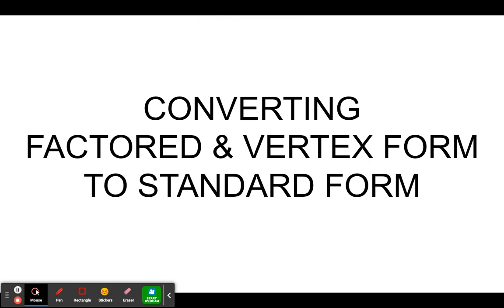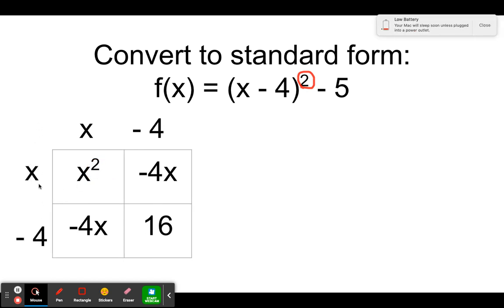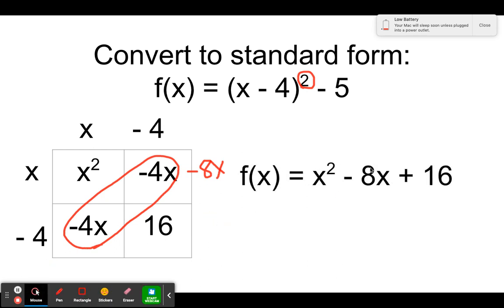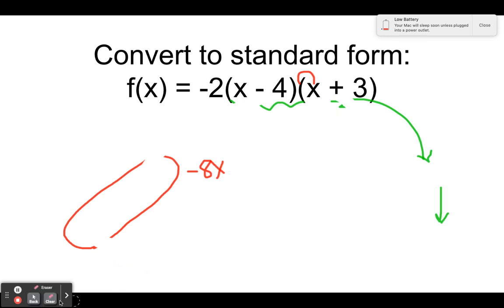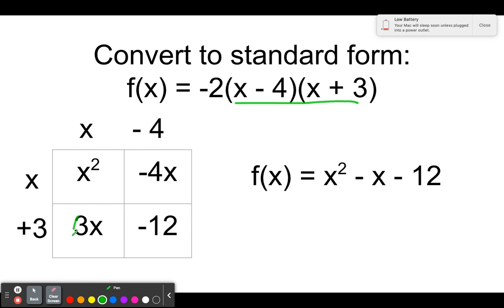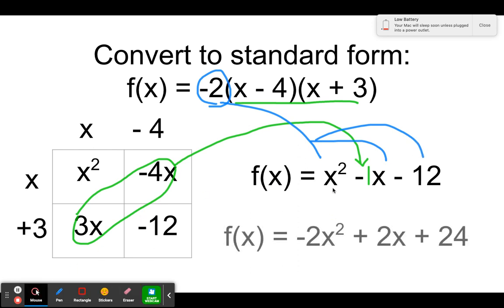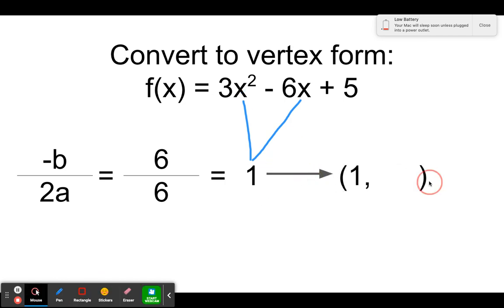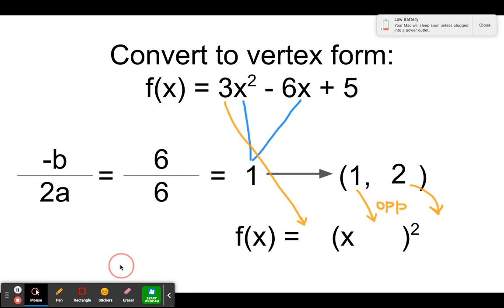7.7 Notes (A1)